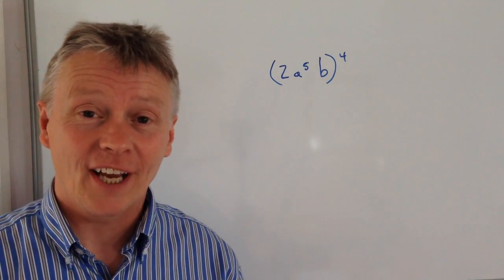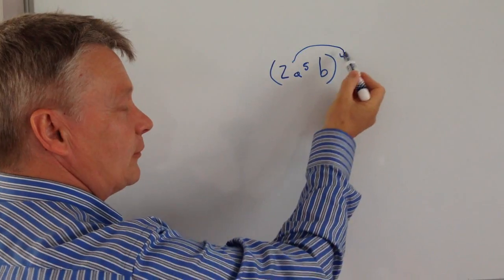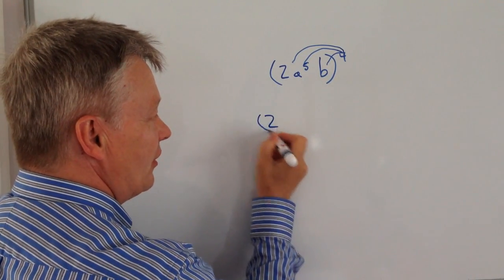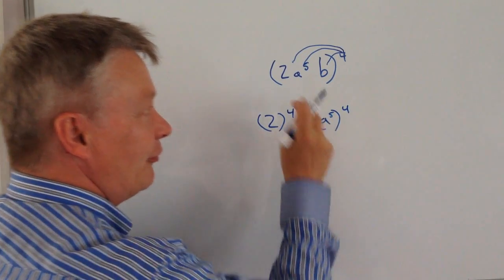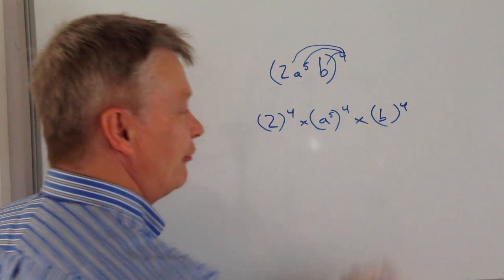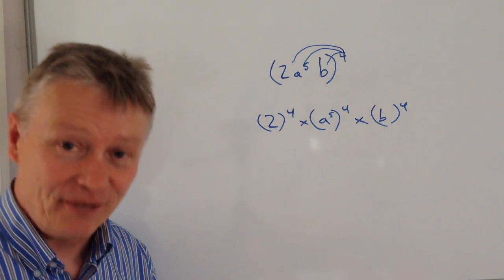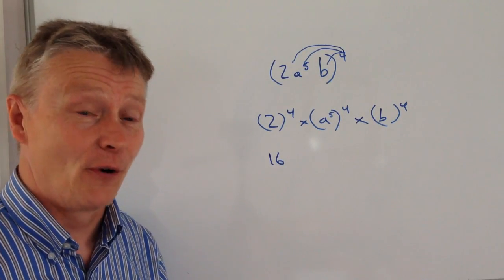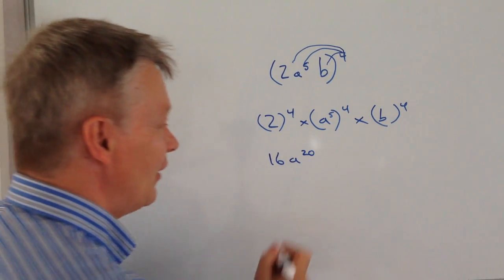Indices - simplify terms to the power of 4 - GCSE maths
This video is all about algebraic expressions and forms part of that playlist. I've also added it to GCSE higher revision.

This question is aimed at around level 4 GCSE maths and each term will be expanded to the power of 4. It should be fairly straightforward although you'll need to be comfortable with working with indices.